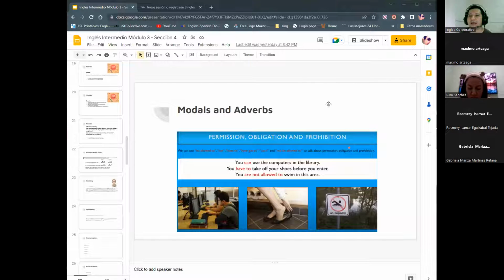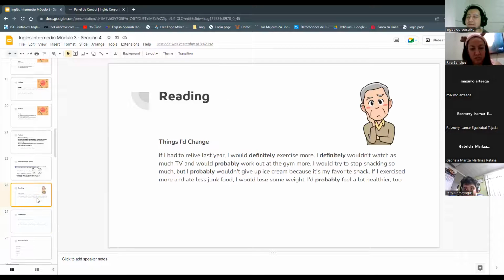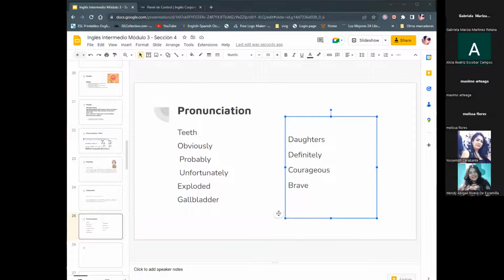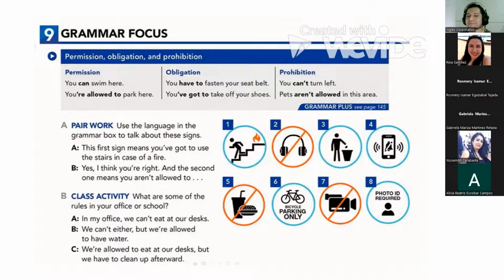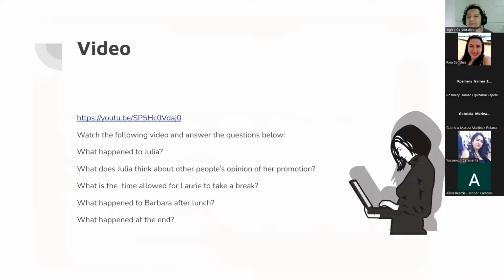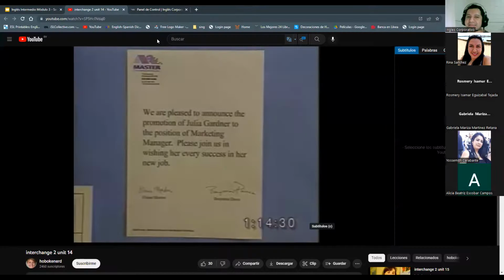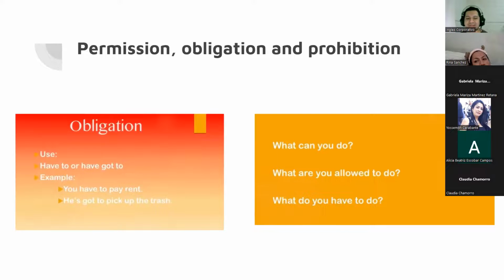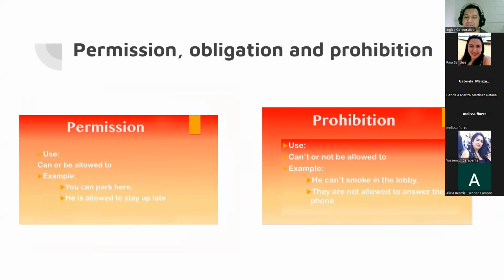Sesión 12-21-02-23-PROESP-30098-007-2023-Ascencio-Permission, Obligation and Prohibition